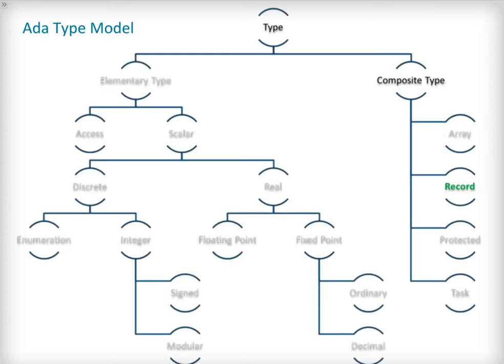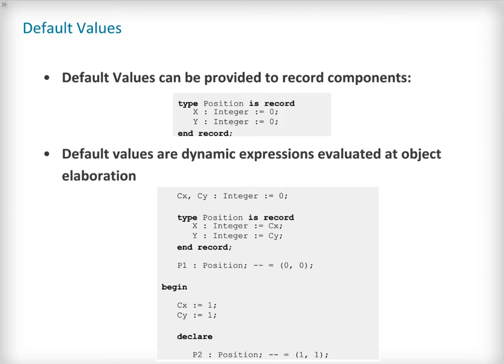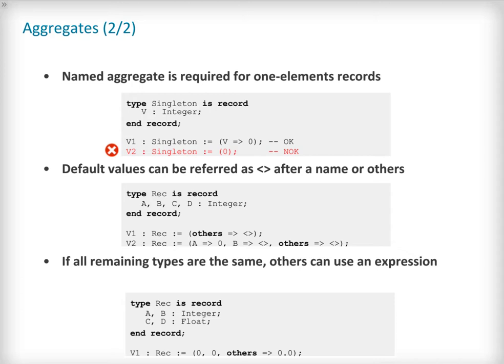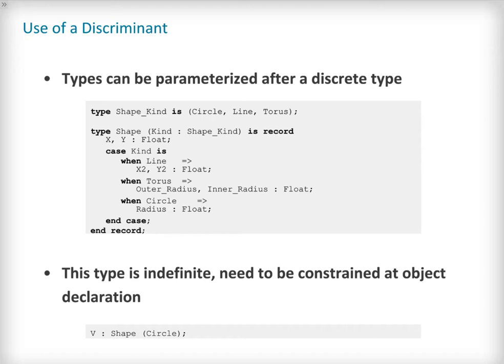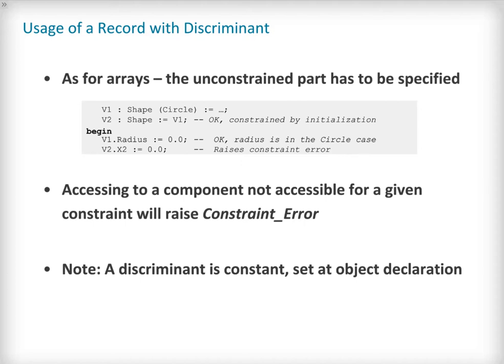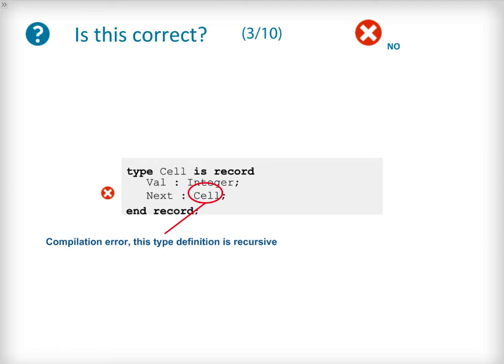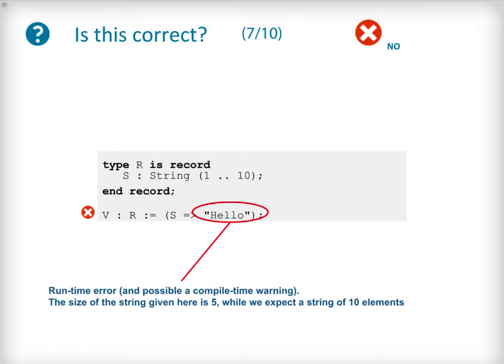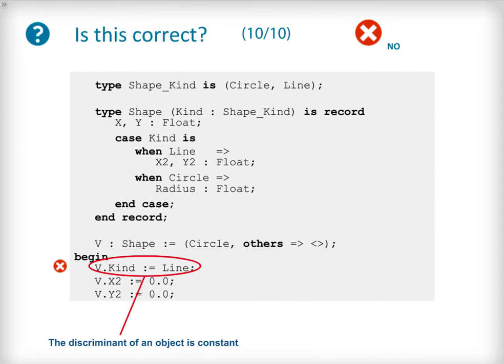Ada 002 - Lesson 4 - Records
In this lesson: Heterogeneous data structures.

This course will go over the basic concepts of the Ada programming language, allowing to write small programs. We'll see in particular how to manipulate simple and composite types, the different kind of statements as well as the basis of program architecture - the subprogram and the package.